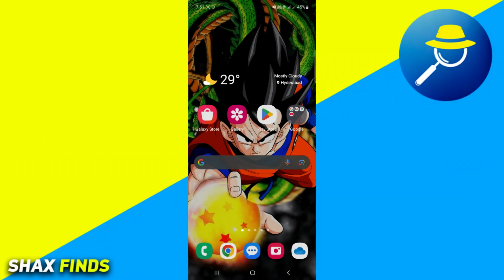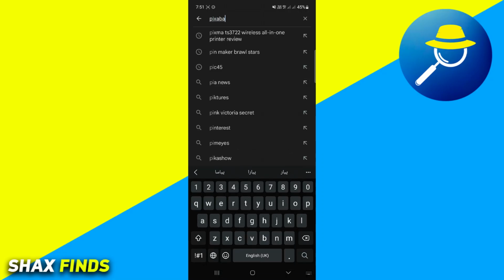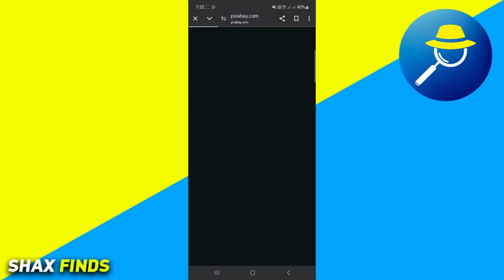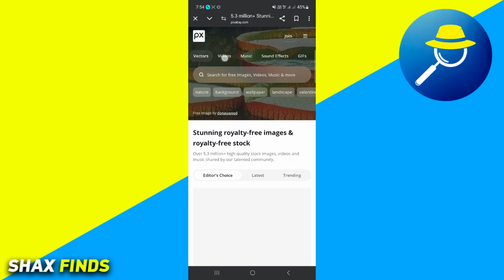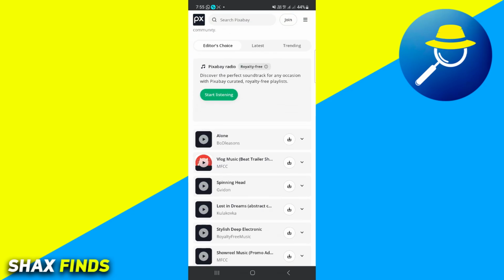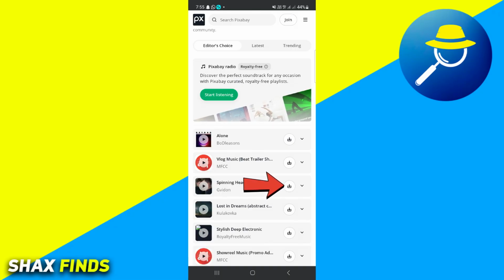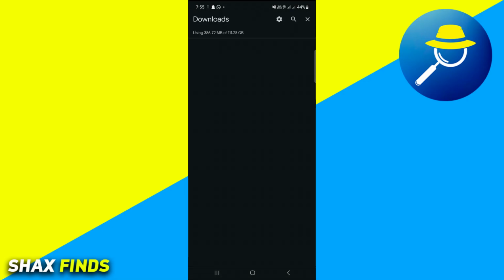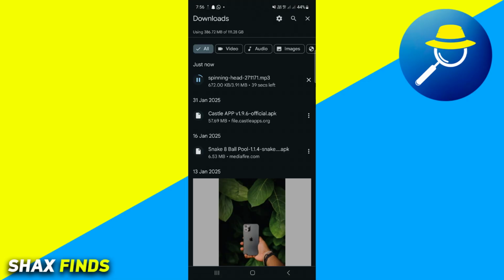How To Download MP3 Songs Using Chrome On Phone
In this video, you’ll learn how to download MP3 songs using Chrome on your phone. I’ll guide you through the step-by-step process to save music directly to your device.